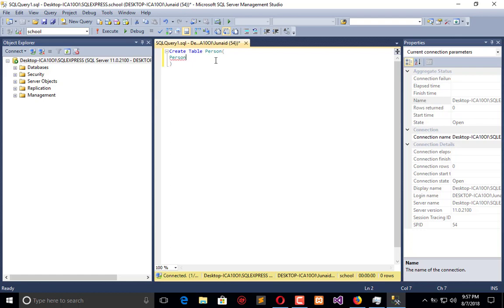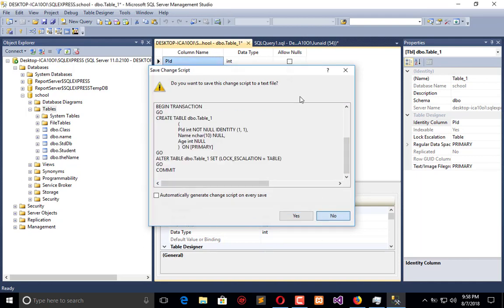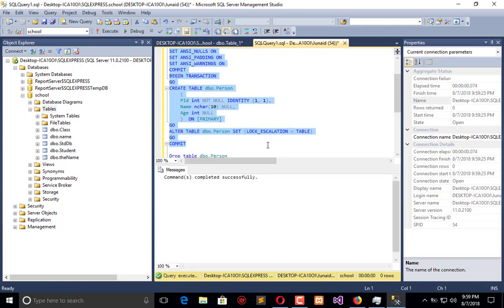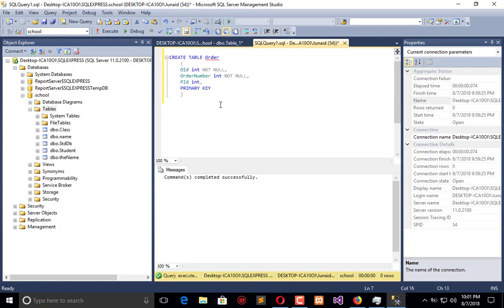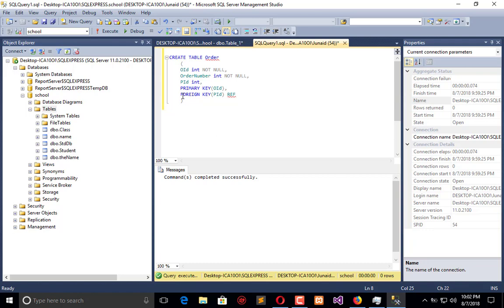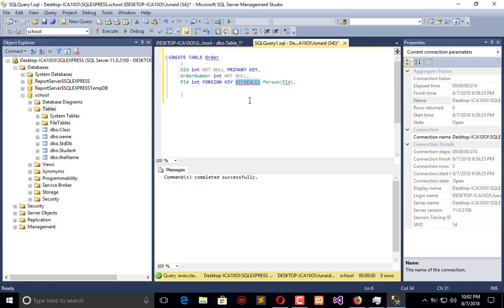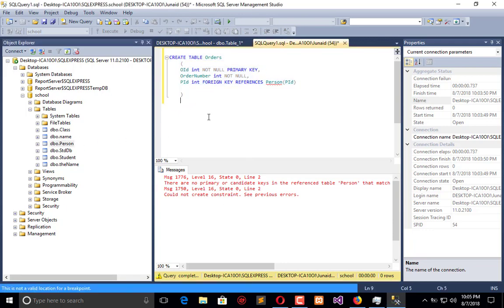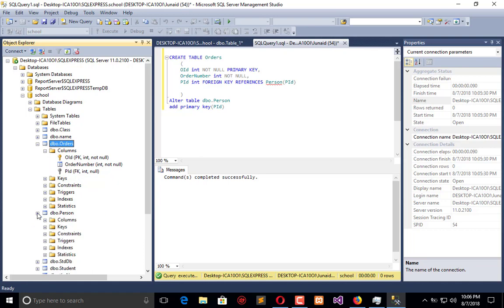36 SQL Server - SQL Foreign Key Constraint